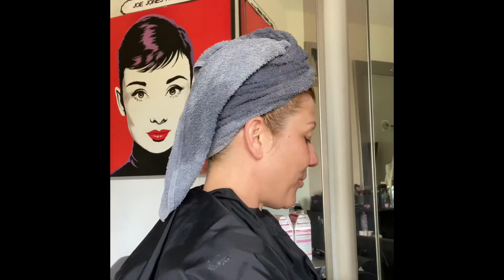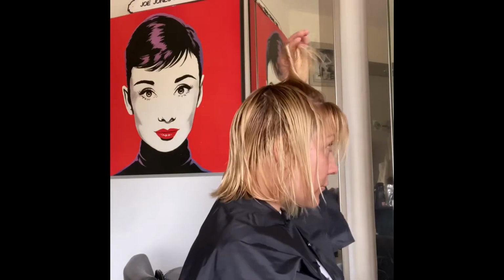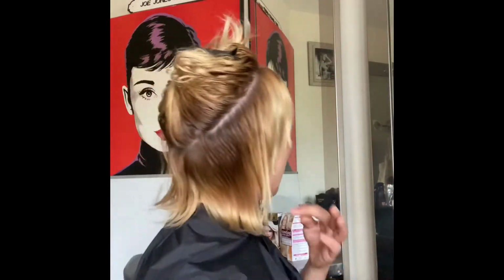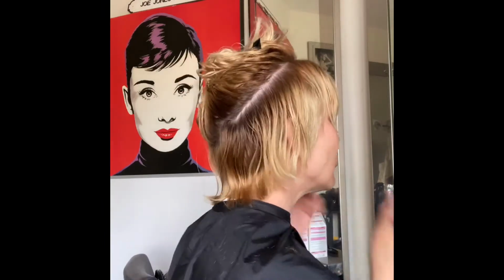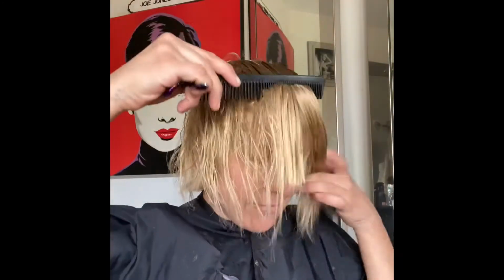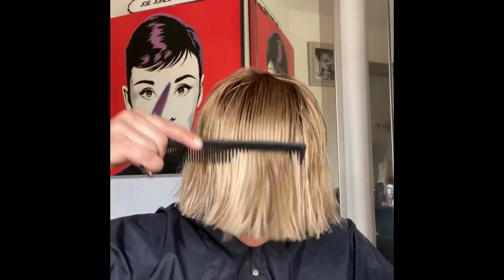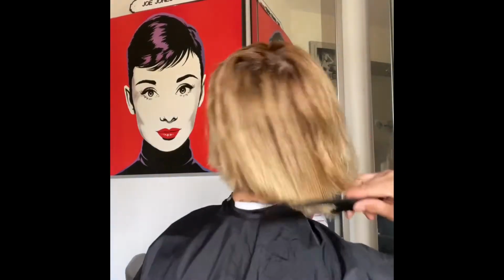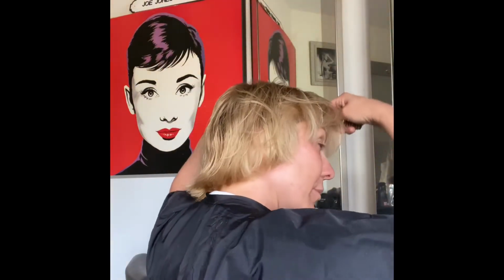How I cut my own hair